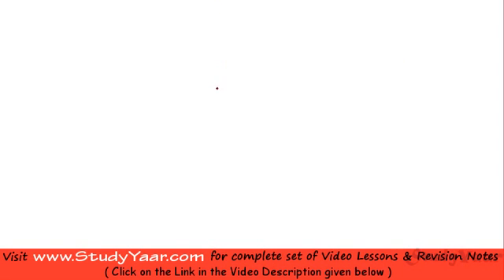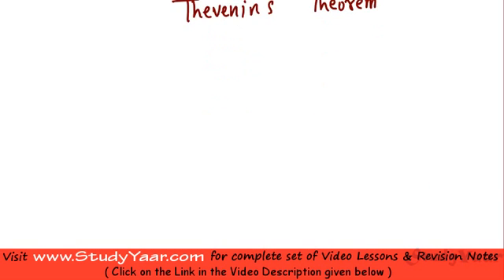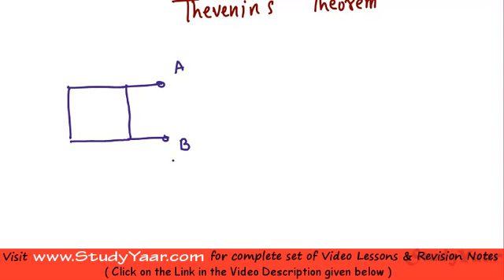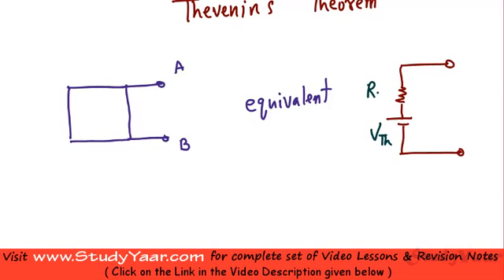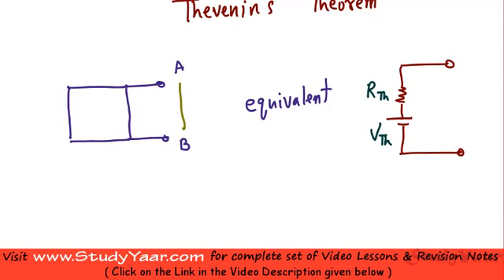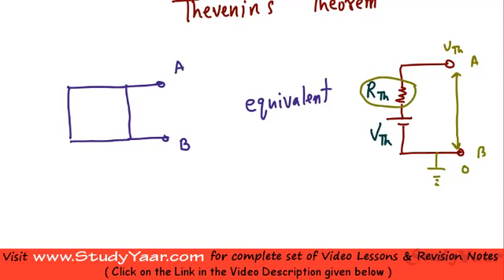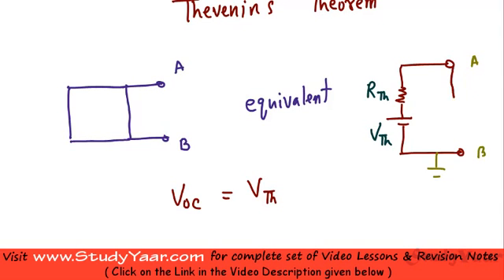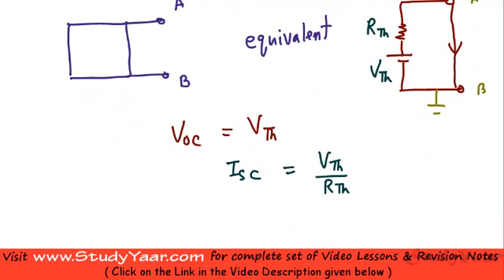Thevenin's Theorem - Concepts & Techniques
Thevenin's Theorem - Basic Concepts, Understanding Thevenin's Theorem, Steps for Performing Thevenin's Analysis, Typical Problems related to Thevenin's Theorem